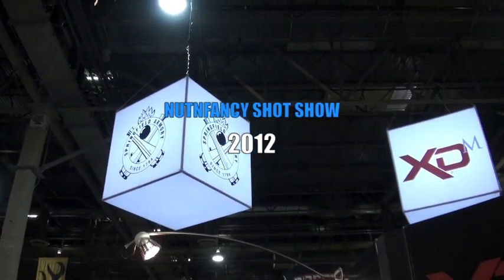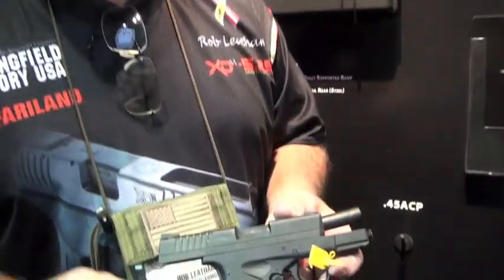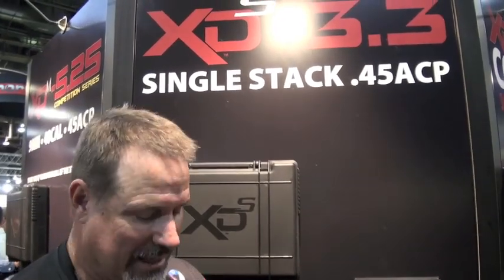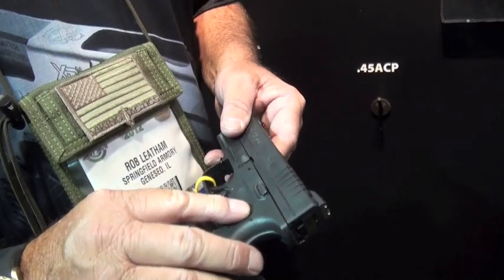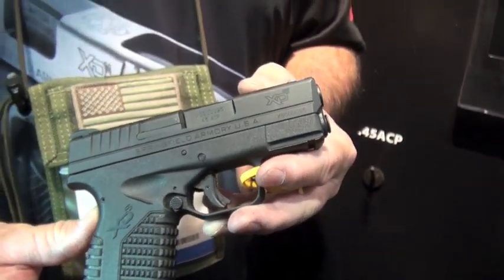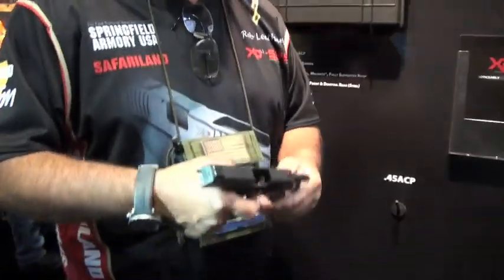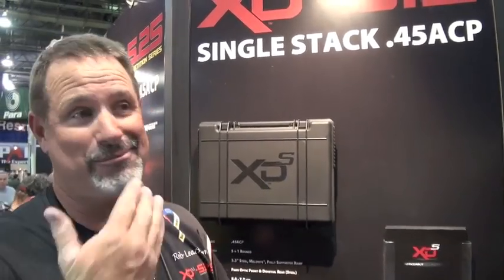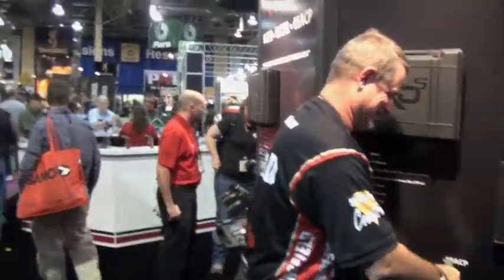NUTNFANCY SHOT 2012: Rob Leatham XDS .45 Compact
Our TNP friend and expert shooter Rob Leatham shows us the wicked cool and size efficient .45 ACP XDS.  Less than 1 inch in thickness, 5+1, great sights and apparent accuracy, high reliability (they say), and lightweight.  Heck they can't even keep them in stock now. It will compete well against the striker fired Kahr PM/CW series of pistols especially at its lower price.  If you want the hitting power of the .45 ACP in the most size efficient (and cost efficient) package, this is it boys.